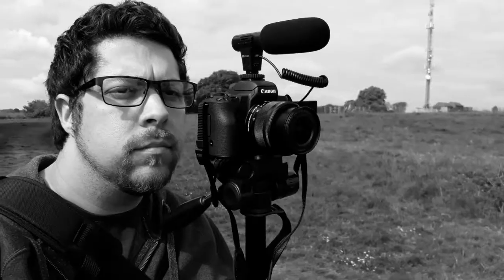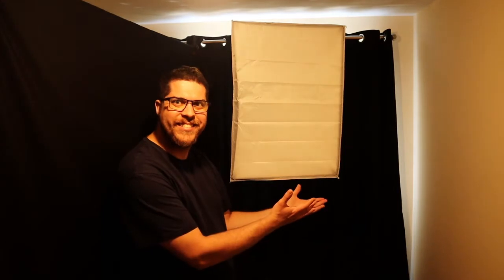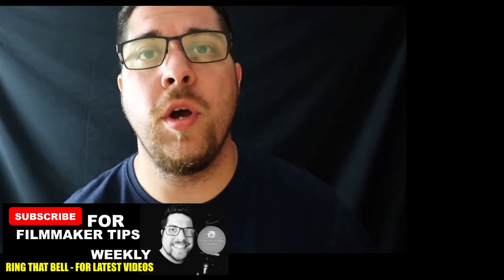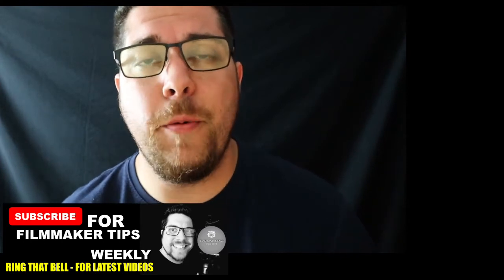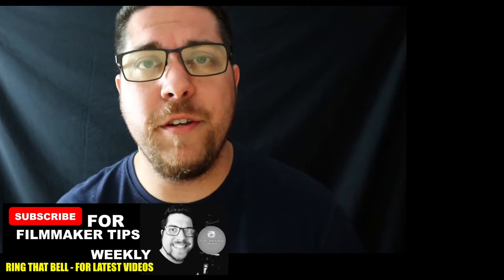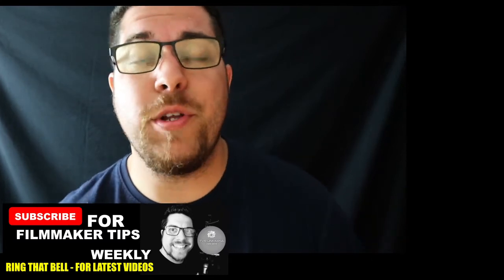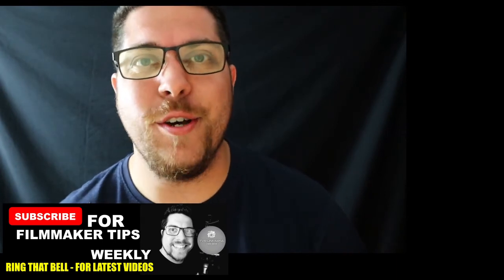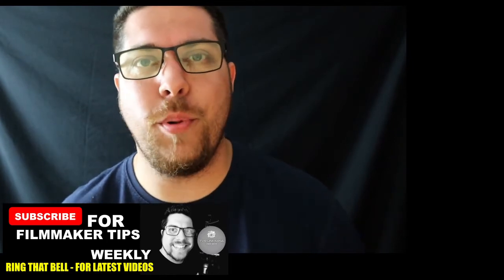Best Ways to light my Youtube videos indoor 2020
Best Ways to light my Youtube videos indoor 2020 is the topic of the day and something many of you may want a few tips to really make your videos look great. By just setting your light right, its amazing how good you can make your videos look. Watch this video for the best ways to do this.

I do weekly filmmaker tips every Tuesday 7pm (UK Time) and now I do Weekly Podcasts each Saturday, that go into even more detail.

If you got value from this video and would like to watch more great videos like this, please subscribe and ring that bell for the latest videos. (+Like, share and feel free to add comments.)

To keep updated on all our projects and more check out our Twitter Feed.

To feel part of the TVR Universe and to become a core fan, check out and Like our Facebook page. All all the news and updates, on everything going on within TVR.

TVR Universe - Passionate for Creativity :)